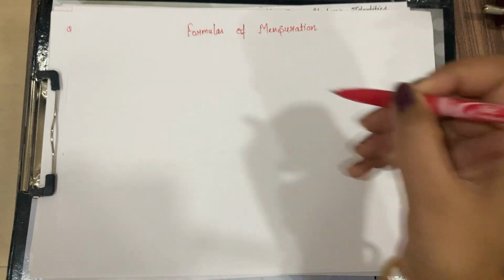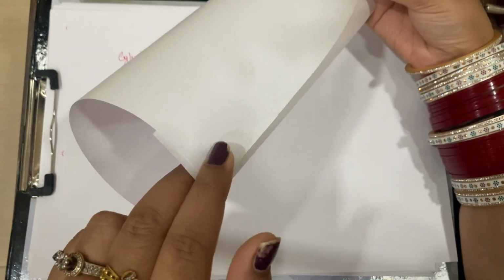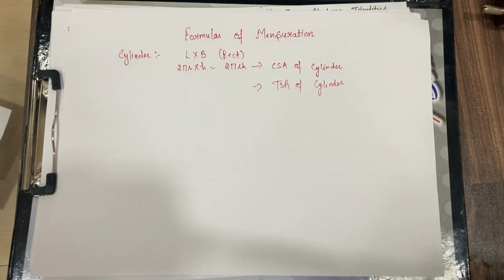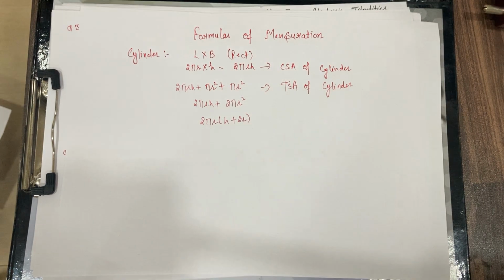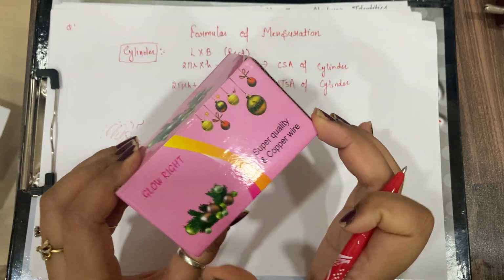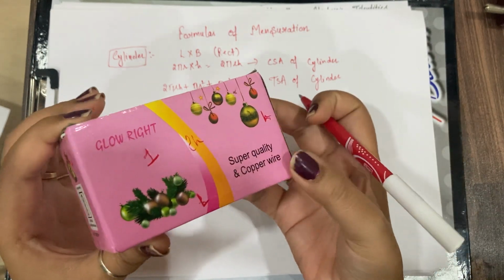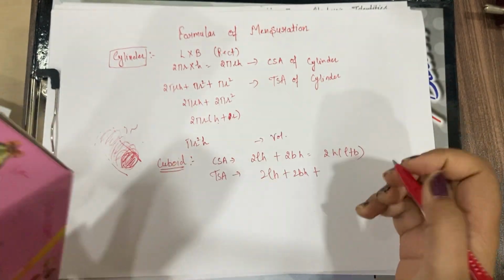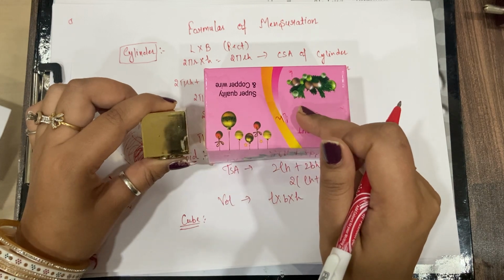DAV Class 8th || Chapter 14: Mensuration || Formulas || Lecture 11 || Board Exam Preparation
DAV || Class 8th || Revision of Chapter 14 (Mensuration) || Formulas || Lecture 11 || Key to Success || Important Questions